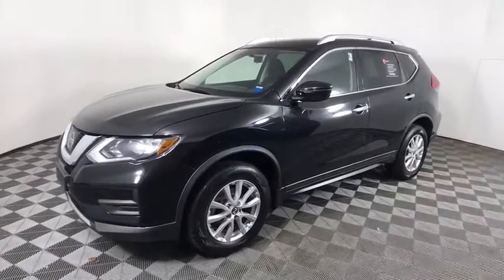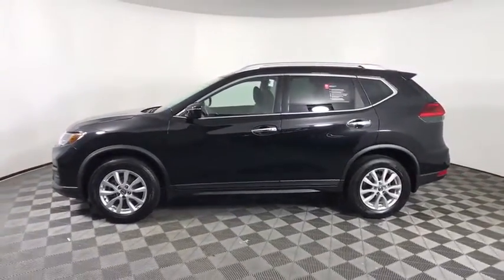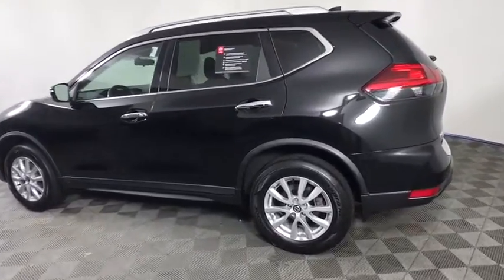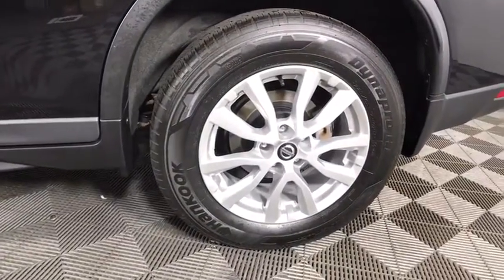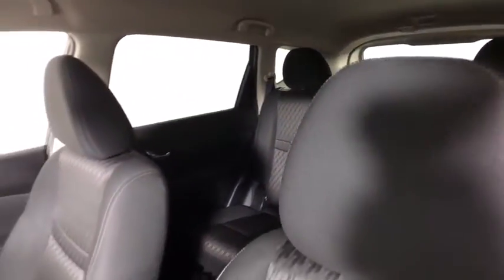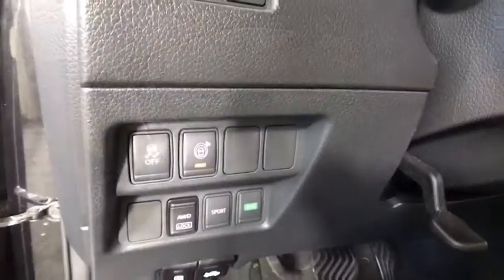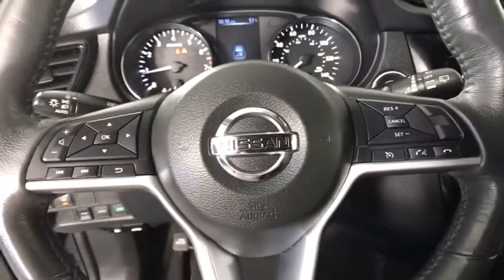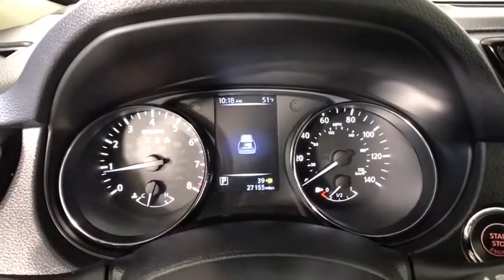2017 Nissan Rogue Albany, Colonie, Latham, Johnstown, Glens Falls, NY 3200870P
Magnetic Black Used 2017 Nissan Rogue available in Albany, New York at Destination Nissan. Servicing the Colonie, Latham, Johnstown, Glens Falls, NY area.

Destination Nissan
770 Central Ave